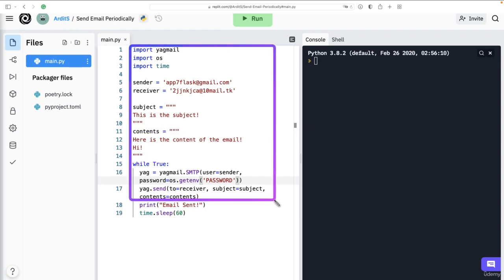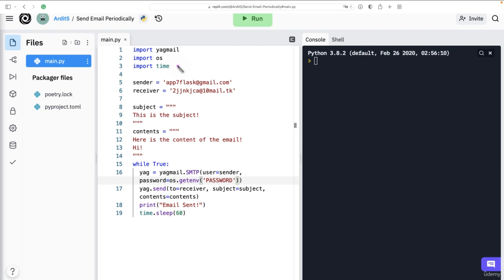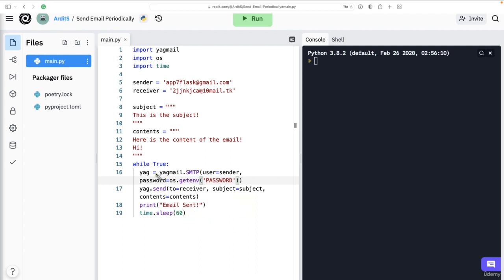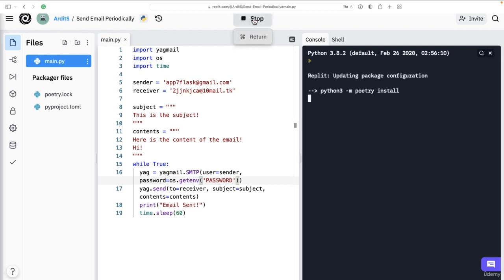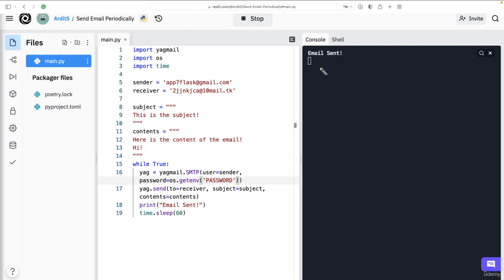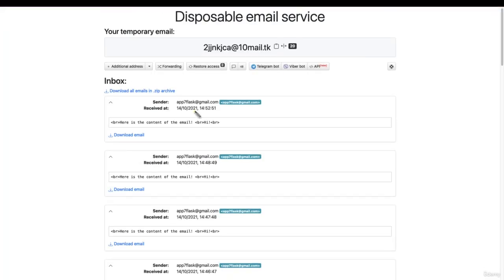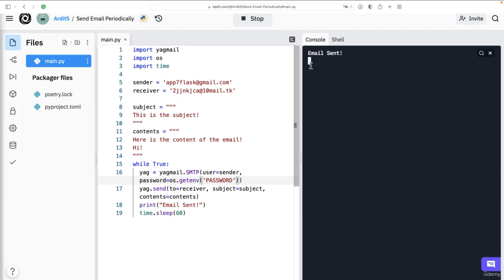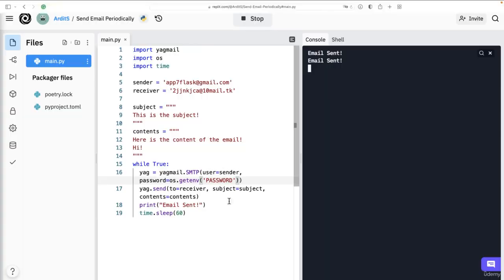Solution - Sending an Email Periodically | Automate Everything with Python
Python 3.

Exercise:

In the previous video, we coded a program that sends one single email. Can you change the code so that it sends the same email every minute?

In other words, the user will run the program once, and the program will run continuously sending the same email every 60 seconds.